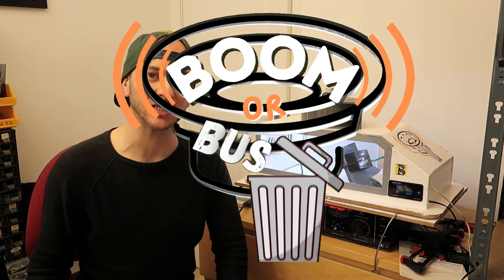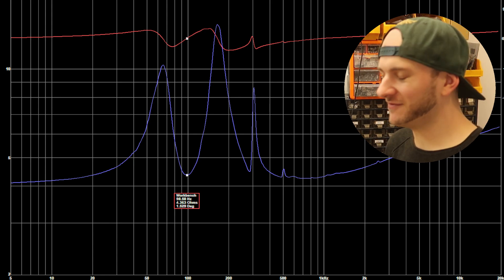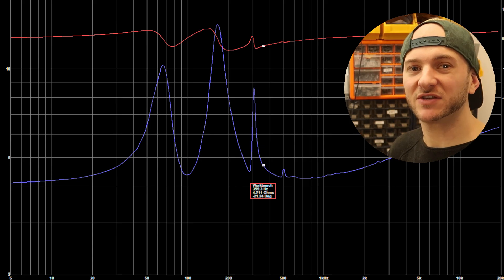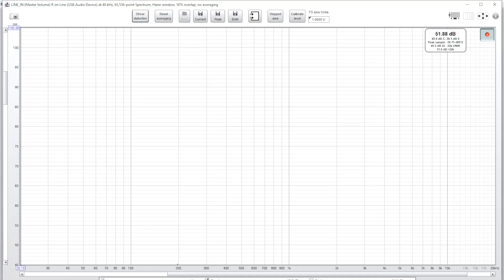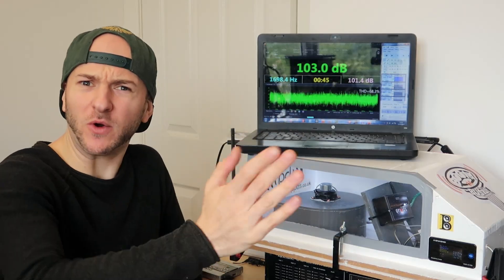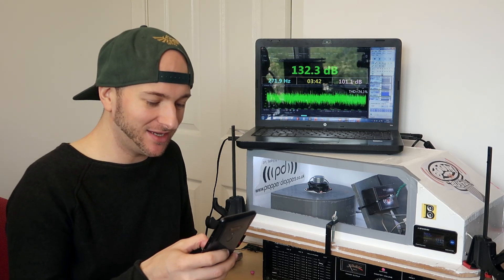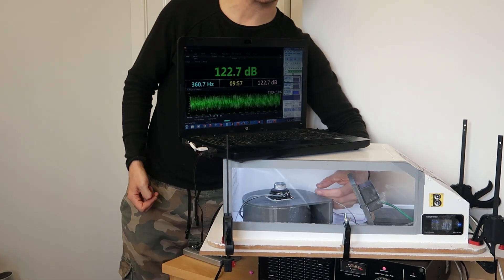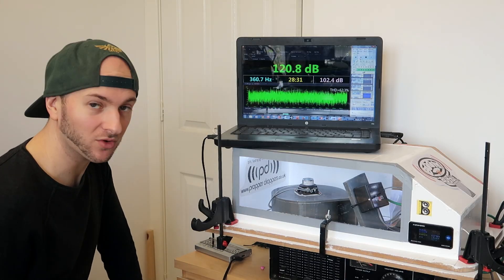Spiral Subwoofer SMASHES the Lows 🔊💨 Boom Or Bust S1E15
Chapters:
0:00 Design Overview
1:25 Impedance Sweep
4:11 Open Air Listen
6:50 Bass Demos
8:24 DB Testing
11:28 Trying different orientation
14:09 Results
16:41 Will Hexibase Submit?